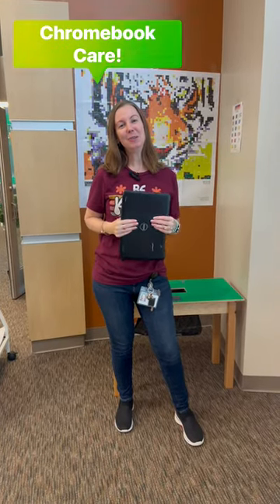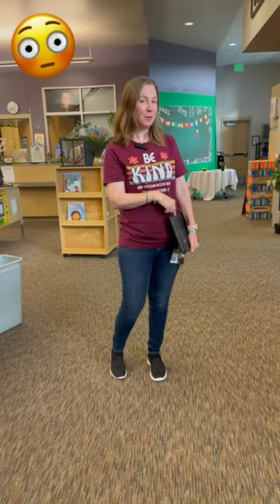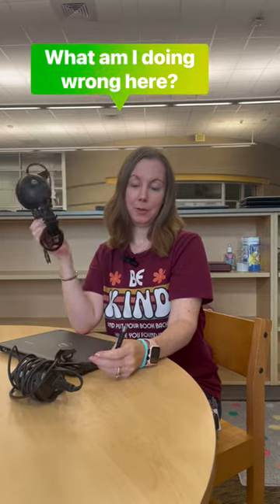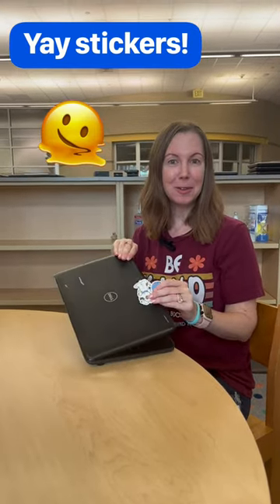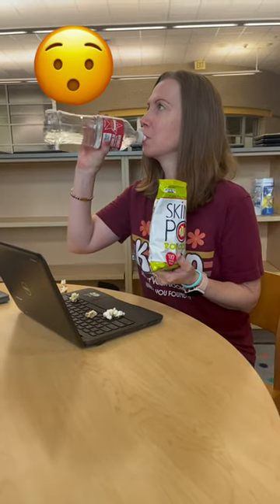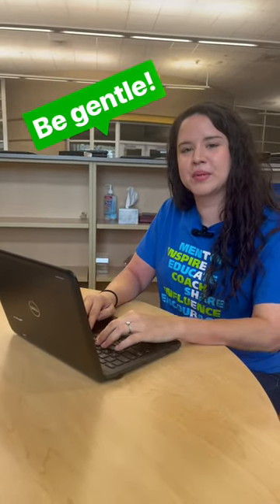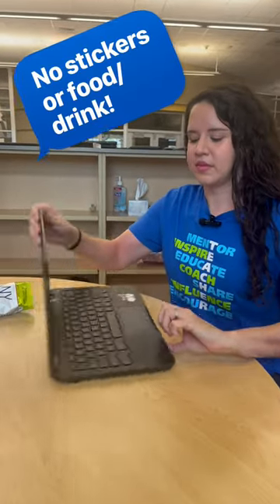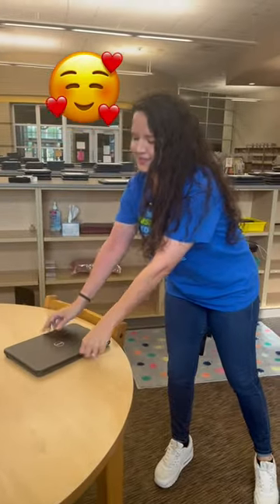Colts Chromebook Care! by Ms. Chacon & Ms. Lara